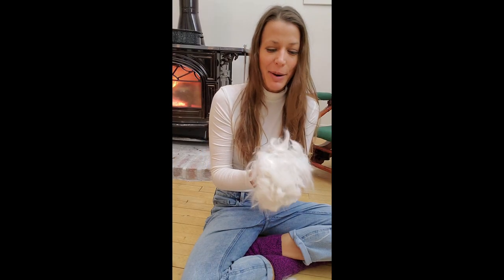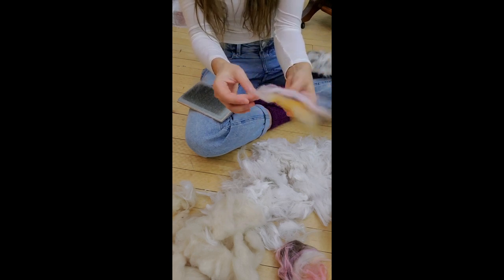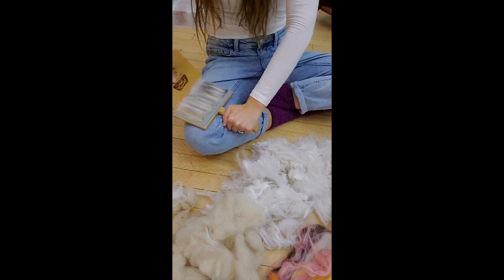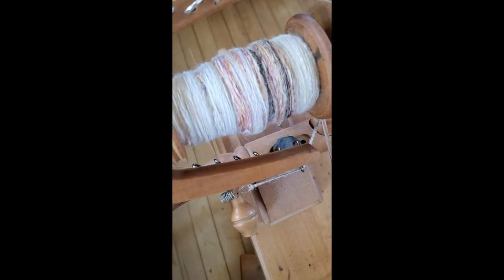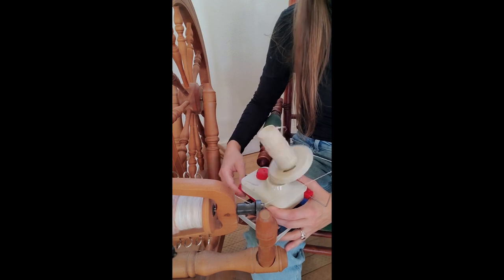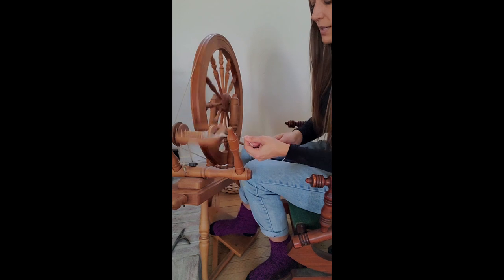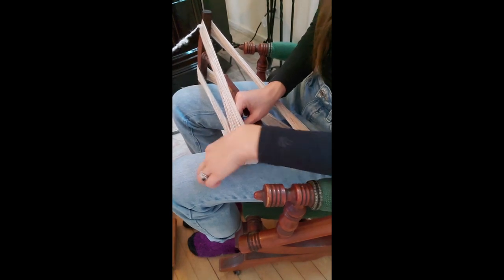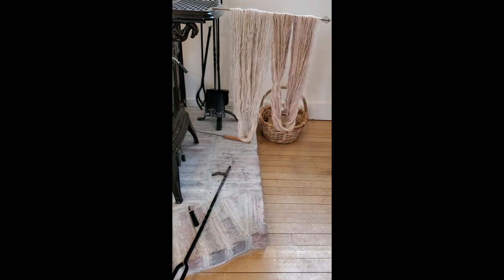Traditional yarn making START to FINISH --- over 2 days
New videos are added to the fiber arts and fiber animals library. Get an honest glimpse at what it really takes to run a successful fiber arts and fiber animal business. Keep up to date on the goings on with all our angora rabbits, sheep, and projects. Find out detailed information on the history of this business, what worked and what did not.

Rabbitryandyarns.com has FREE knit and crochet patterns. Designed for the whimsical humans, who just love their yarn (and bunnies).

Rabbitryandyarns.com also offers FREE checklists for spinning more consistent yarn, selling your professionally bred angora rabbits, and shearing your angora rabbit.

If you would like help shearing your rabbit, we offer a video course, audio book, and ebook on how to shear your angora rabbit with kindness, using the Razzle Dazzle Shearing Method. If you are more interested in the business part, do not worry. We have books for managing the shearing records of your bunny, a fiber arts and fiber animals for profit journal and the method used to start an at home angora rabbit and fiber arts business.

For writings from a yarnie, check out the blog at Rabbitryandyarns.com.